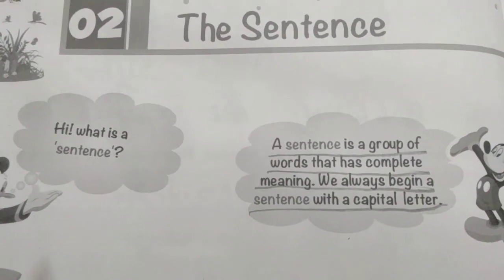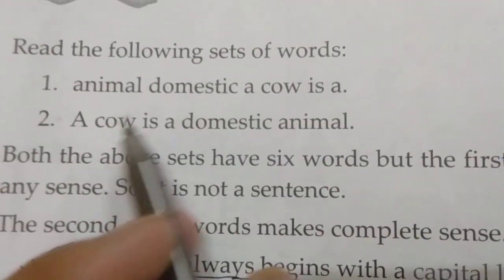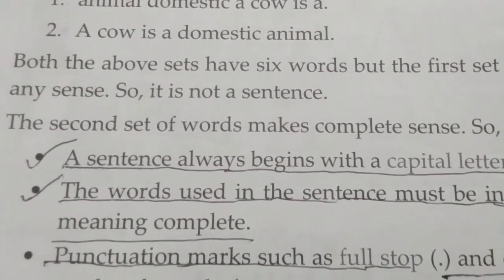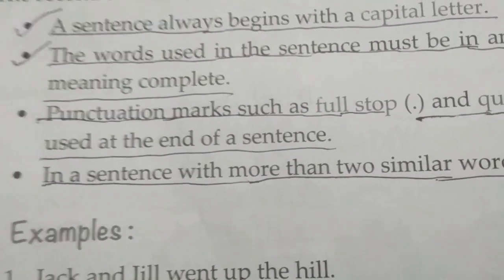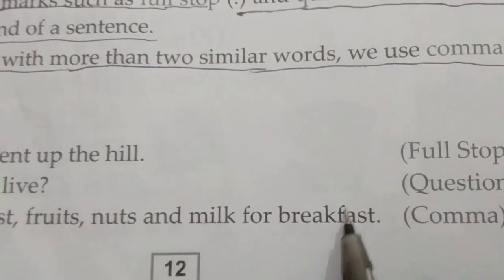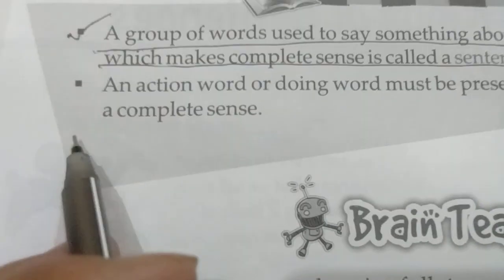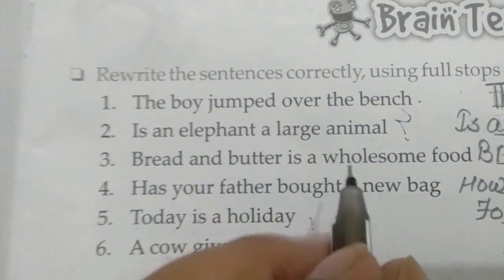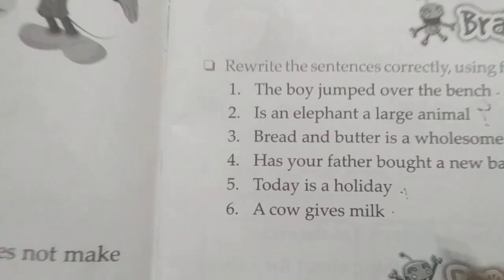The Sentence Section:A Chapter (2) parts 2.👧👦